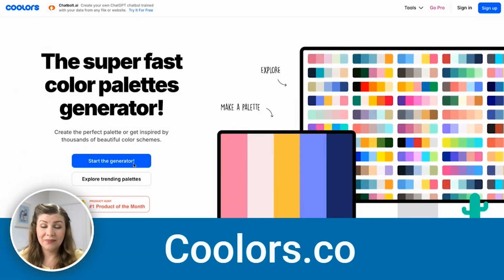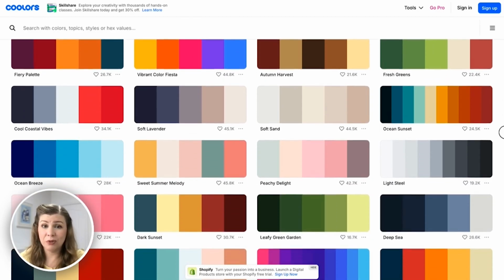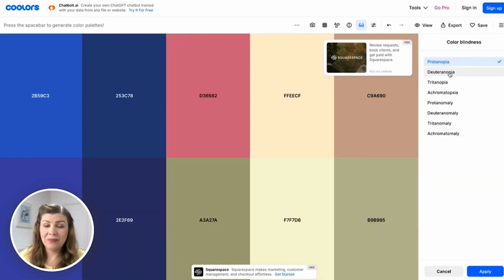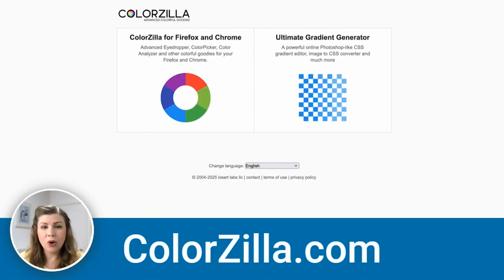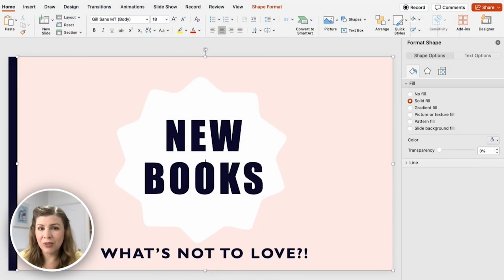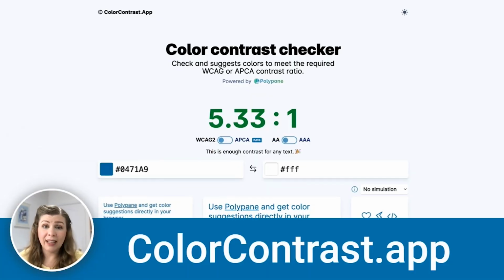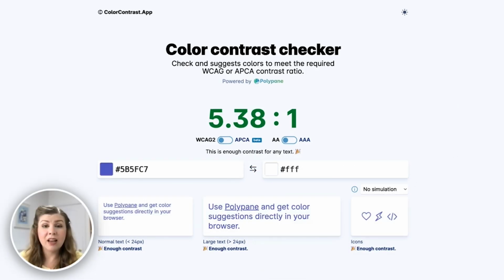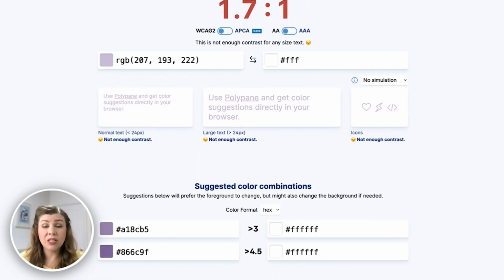Toolbox Tips: Adding Color to Your Digital Content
In this Toolbox Tip, ATD Content Manager Bianca Woods shares three of her favorite tools when working with color on digital content. The best part? All three of these tools are free! Working with color can be both fun and exciting, and also overwhelming - especially if its not one of your strengths. Color can make or break how digital content is received and is important for accessibility. Luckily, you don't have to tackle color alone.

Video Content:
0:00-1:19 - Topic Introduction
1:20-2:30 - Color Palettes
2:31-3:18 -  Color Selection Tool
3:19-4:47 Color Contrast
4:48-5:02 -Closing